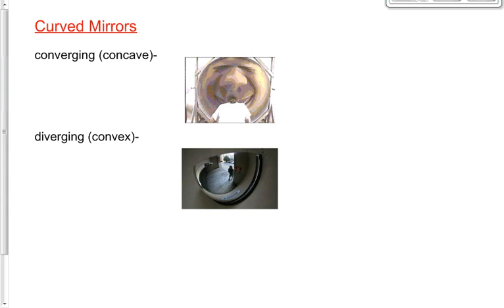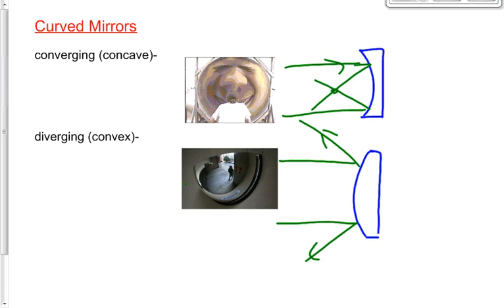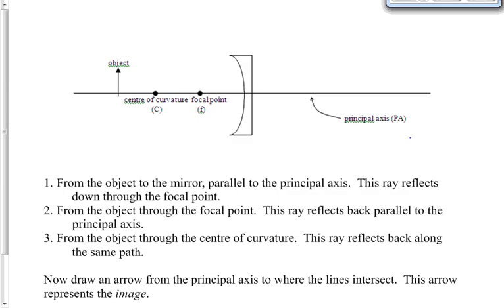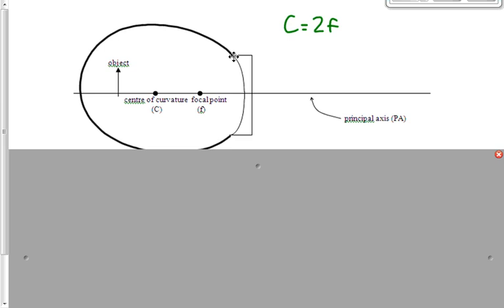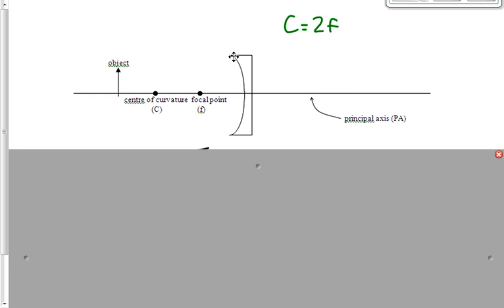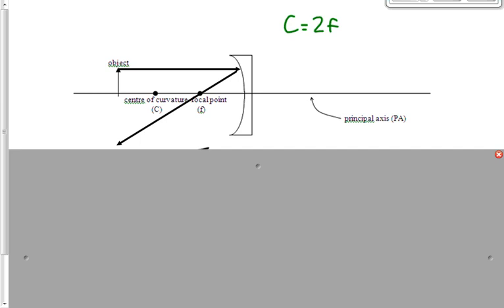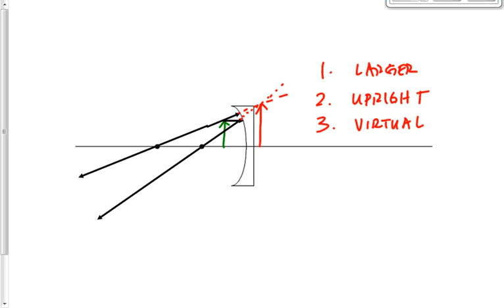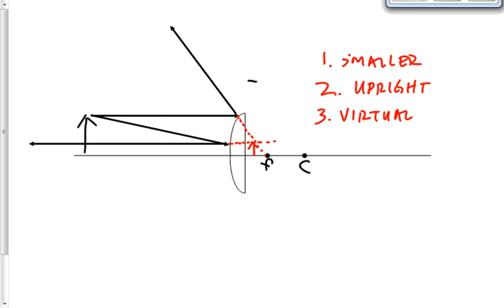(407-14S) Curved Mirror Ray Diagrams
Description of the method used to draw ray diagrams for concave and convex mirrors.